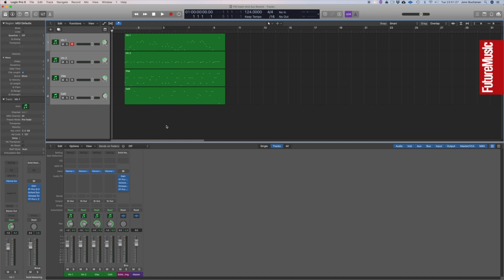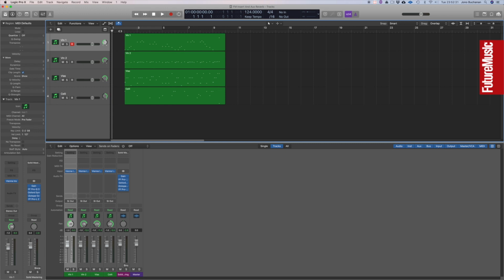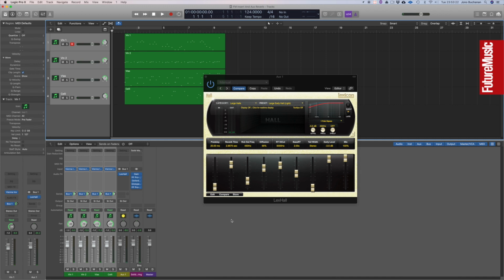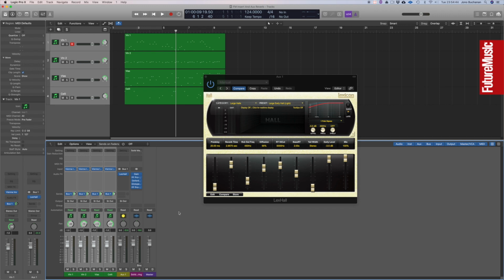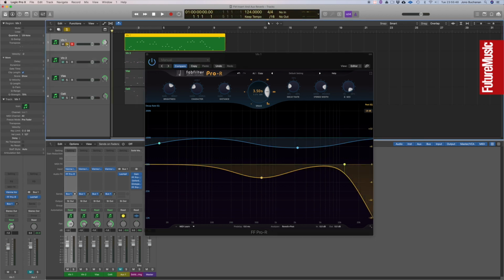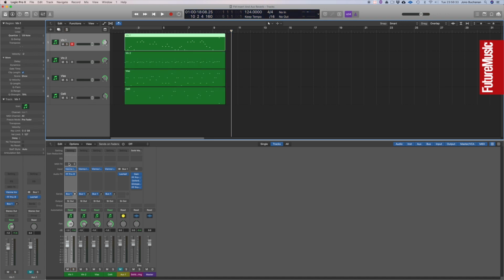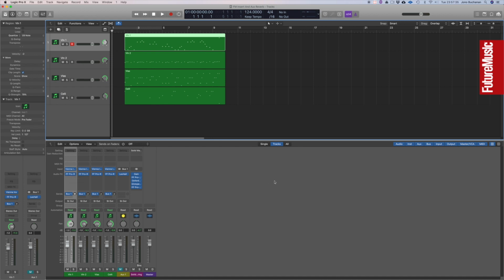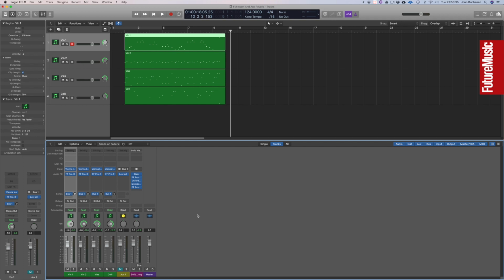Reverb plugins – Insert vs Aux: understanding when and how to use each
Reverb plugins can either be used as insert effect – placed directly onto the intended track – or as send/return auxiliaries. But what's the difference in these approaches, when should each be used, and how do they affect your overall mix? Let's take a look...